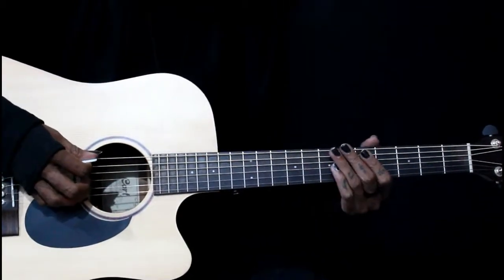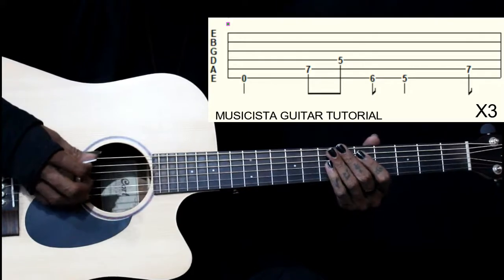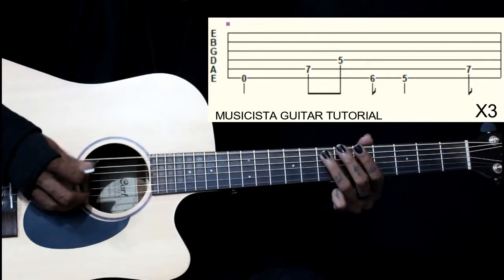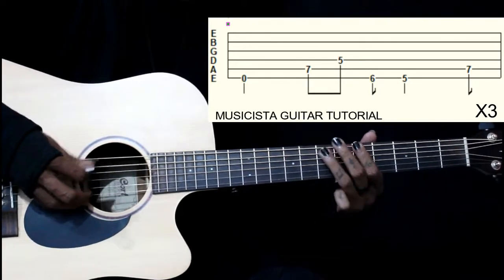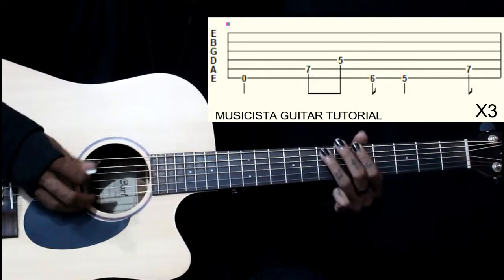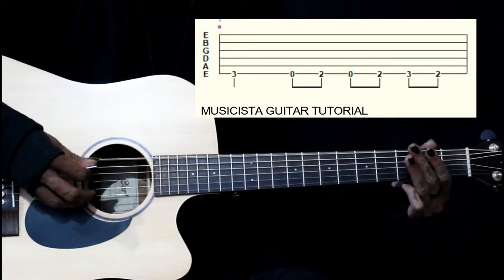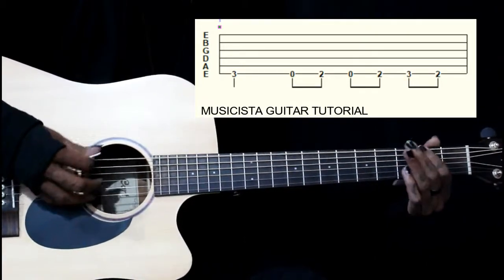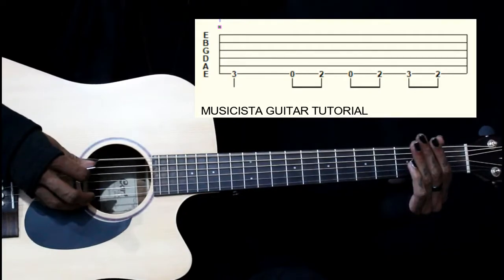LICK NO.15 | ENTER SANDMAN INTRO GUITAR TUTORIAL | METALLICA